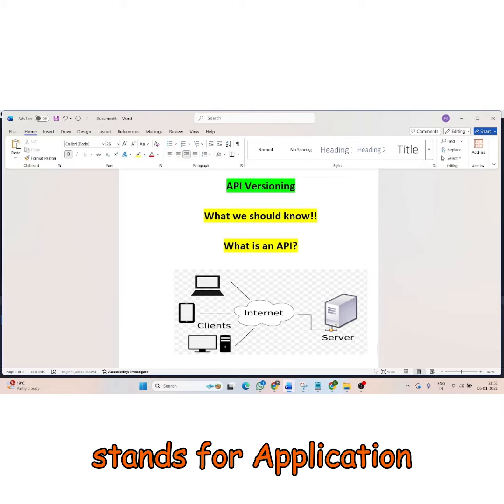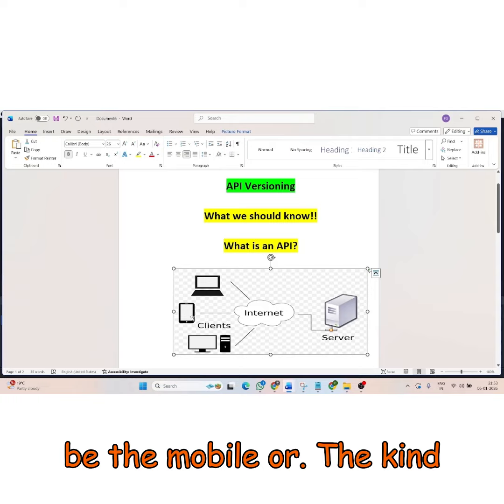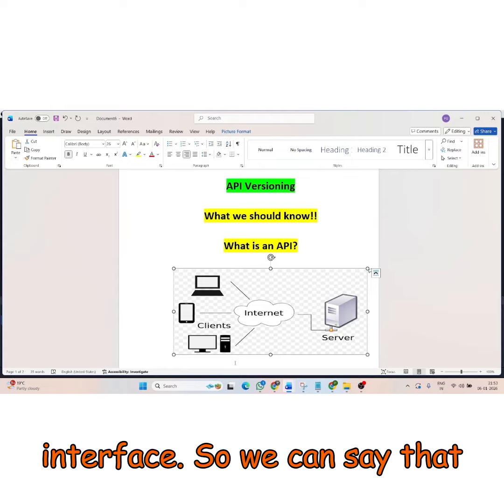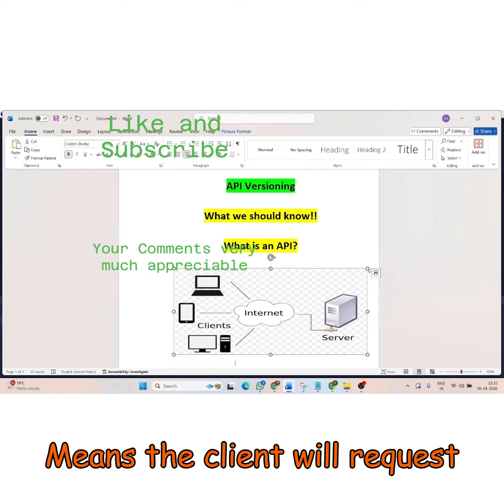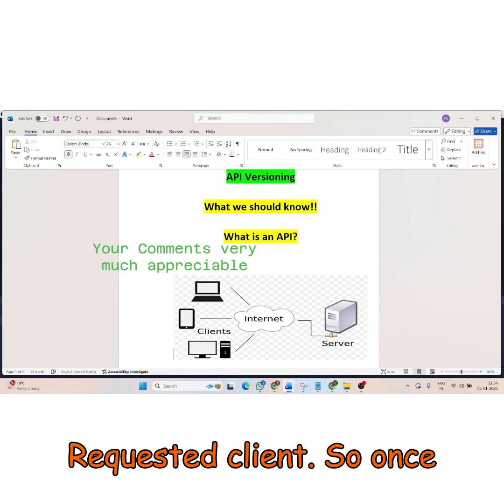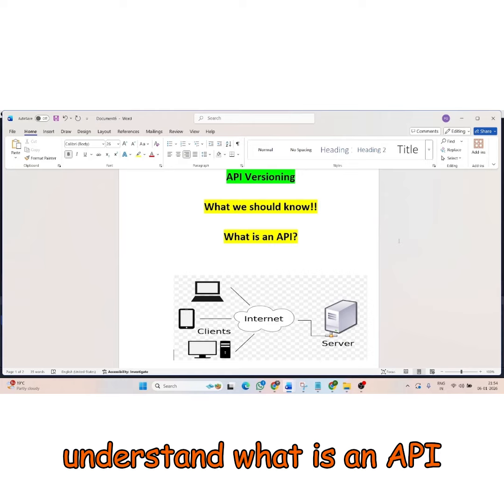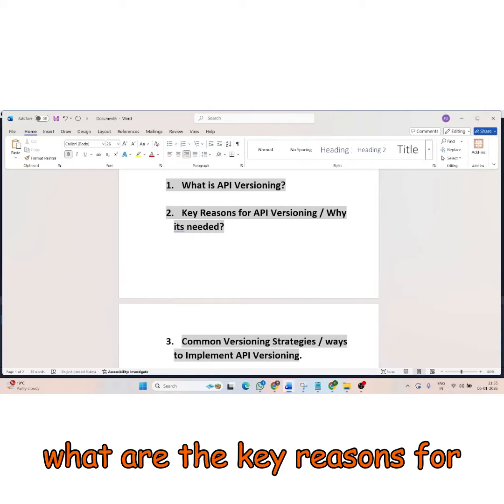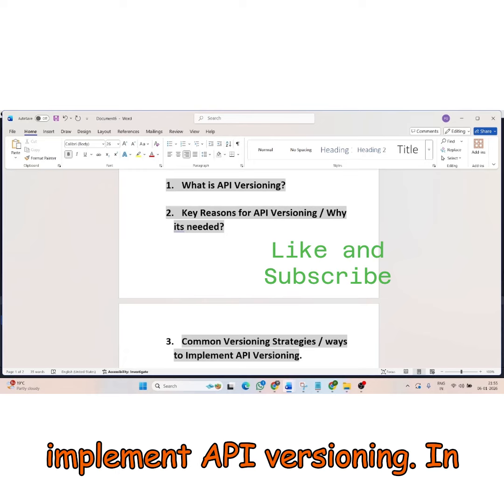Web API and Web API Versioning in Asp.Net Core - Part1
In this video, We will see about Asp.net Core Api & Asp.net Core Web Api Versioning . This is very important to Know about it and how to implement. Its Most FAQ in the interviews

Please provide your comments, if you need to know more about the topic.